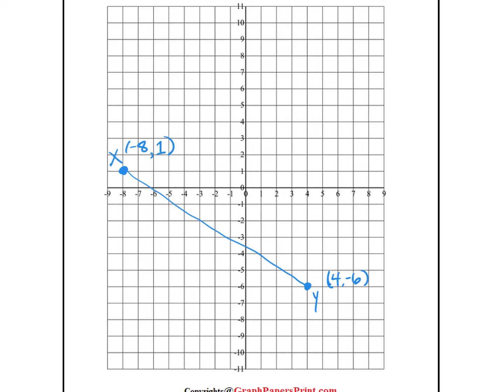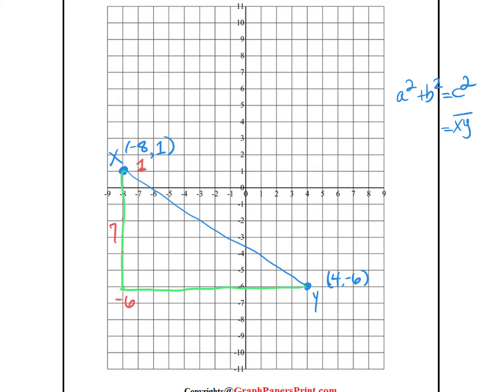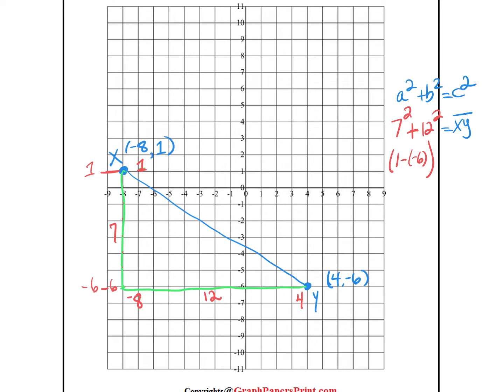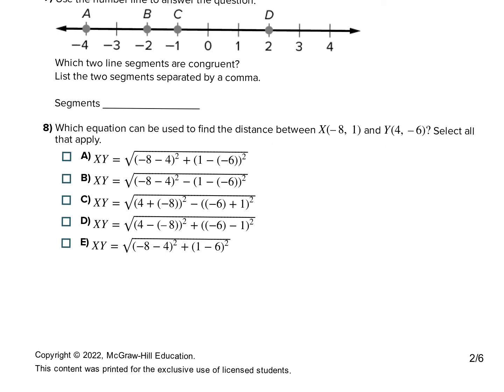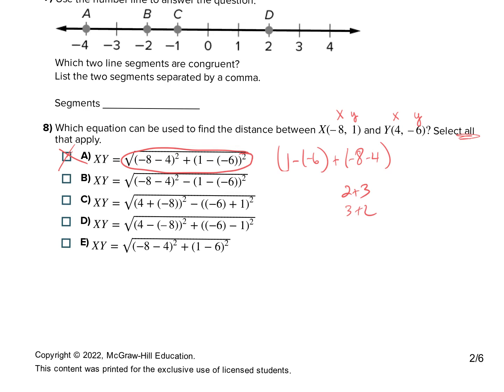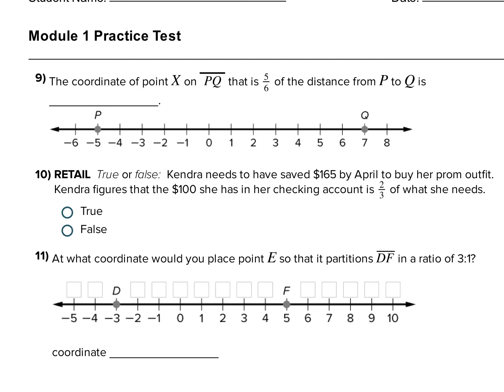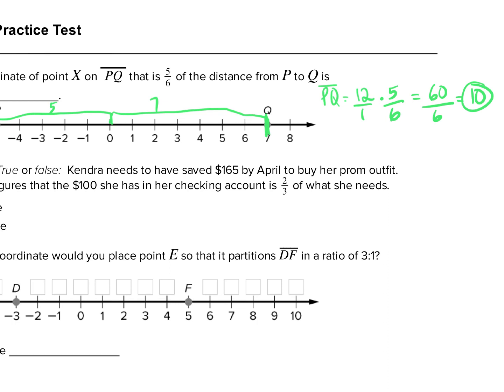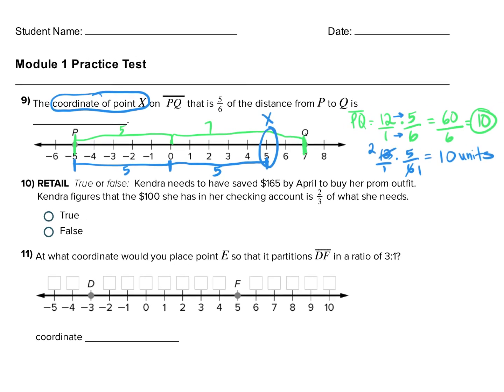Question 8 and 9 Module 1 Practice Summative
this video goes through Reveal (McGraw Hill) geometry module 1 practice test.